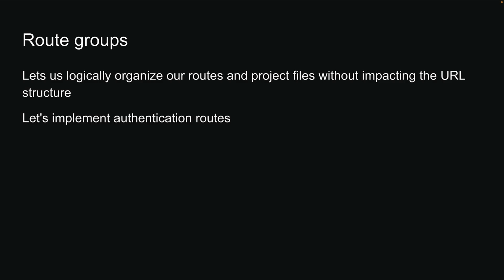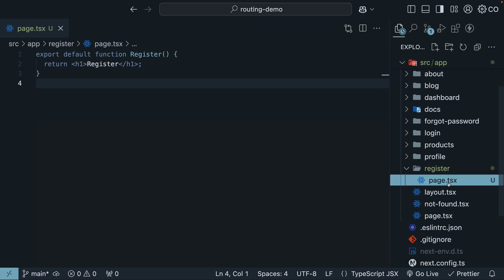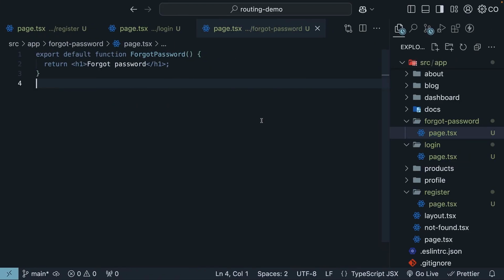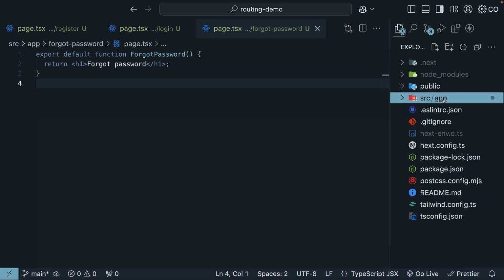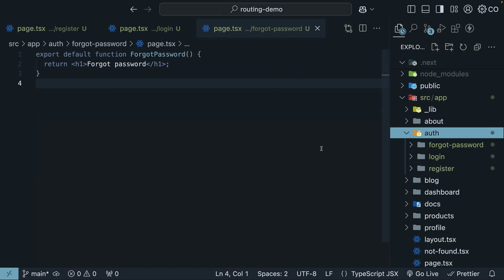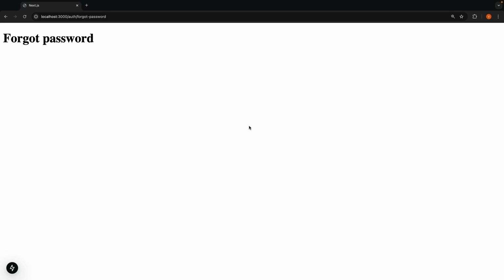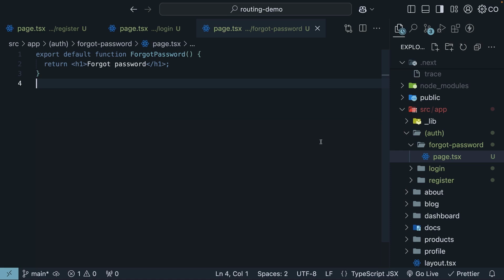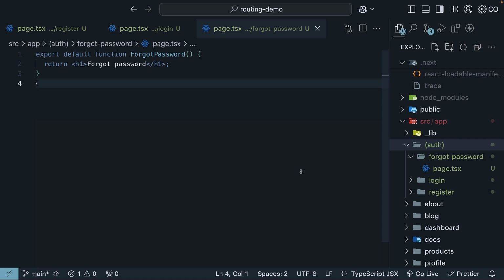Next.js 15 Tutorial - 13 - Route Groups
Using Next.js Route Groups for Clean Project Organization

Let's dive into how to use Next.js route groups for organizing project routes without impacting the URL structure. Learn to build and organize authentication routes like register, login, and forgot password efficiently. We will guide you step-by-step on creating route groups, moving routes into an auth folder, and preserving the clean URL paths by using parentheses in folder names. Improve your project structure and enhance collaboration in team environments.

00:00 Introduction to Route Groups in Next.js
00:20 Implementing Authentication Routes
01:27 Organizing Routes for Better Developer Experience
02:52 Creating and Using Route Groups
03:43 Conclusion and Next Steps
03:51 Support the Channel